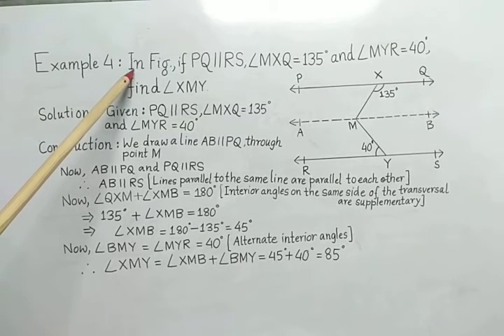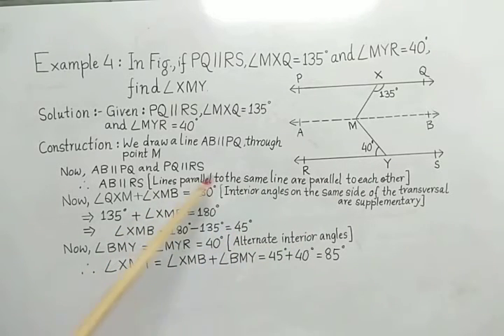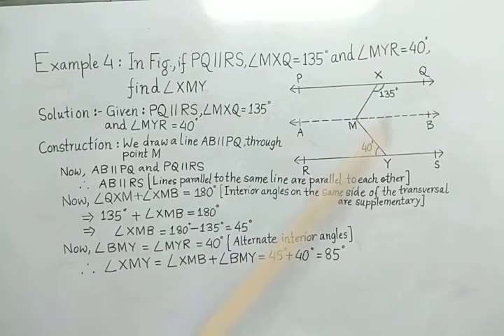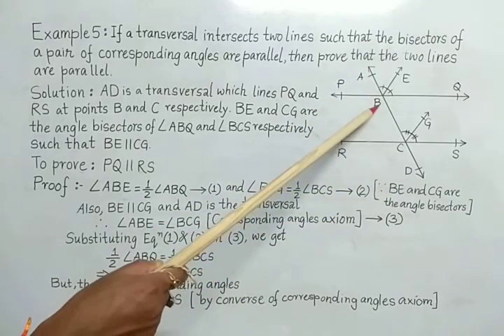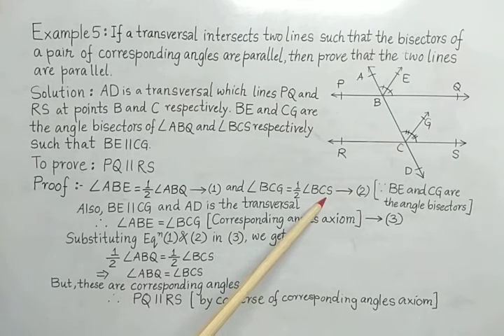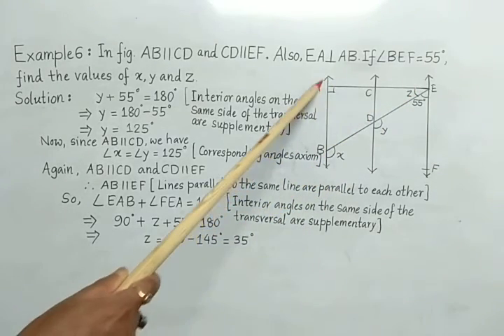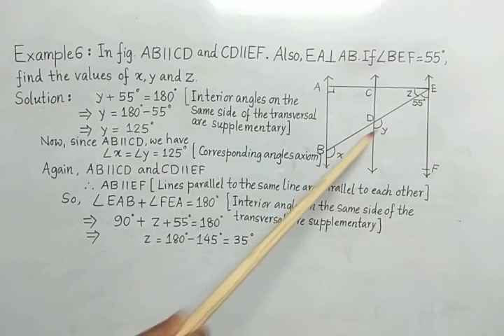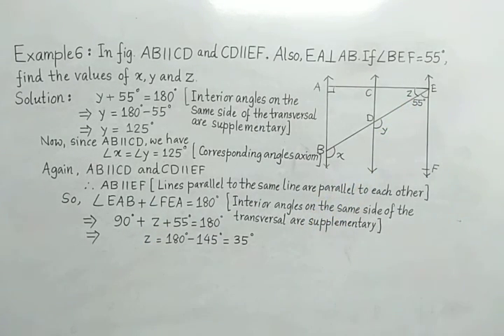Chapter 6 : Examples 4,5 and 6 | Class IX (Mathematics)